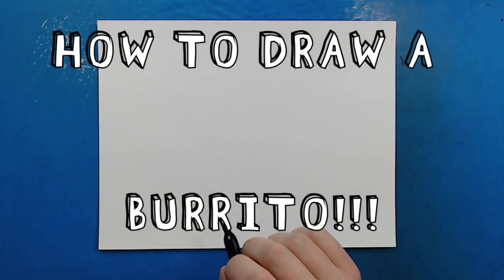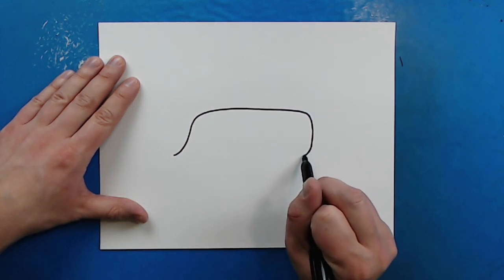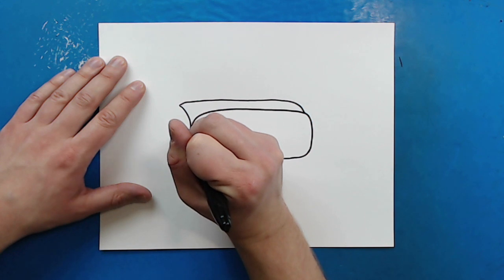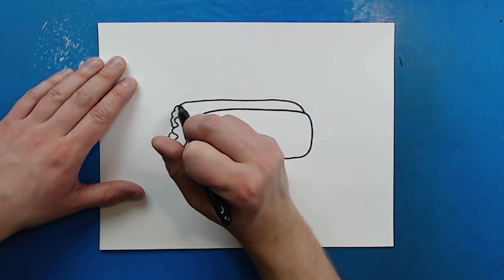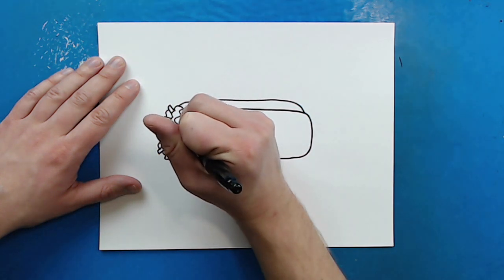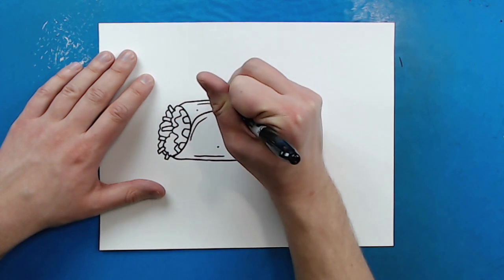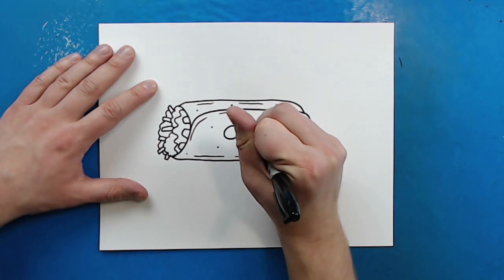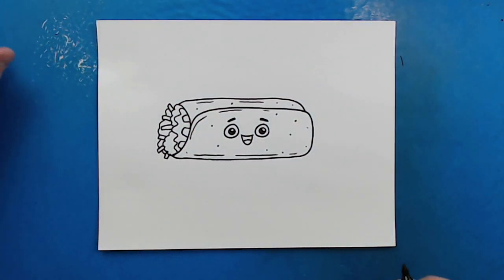How to Draw a BURRITO!!!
Step by step video on how to draw a BURRITO!!!

SUPPLIES:
Colored Pencils